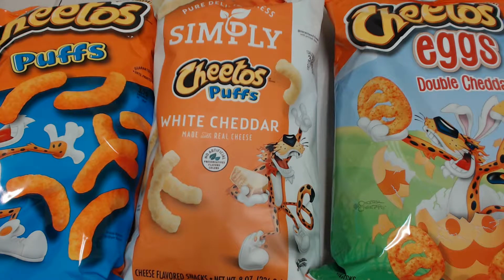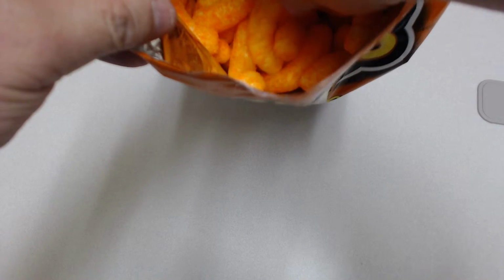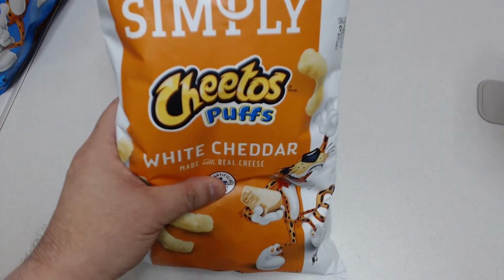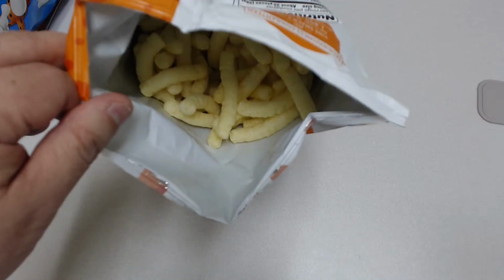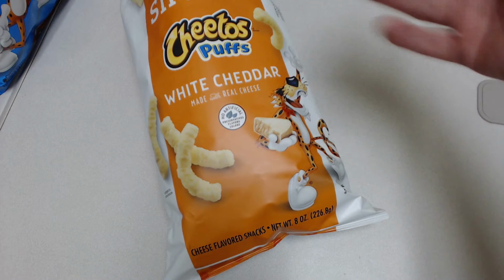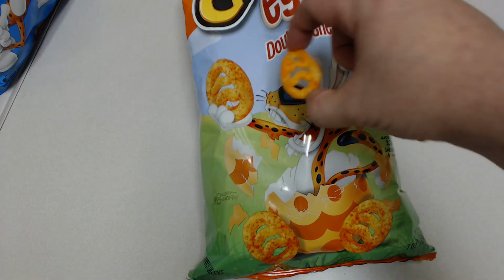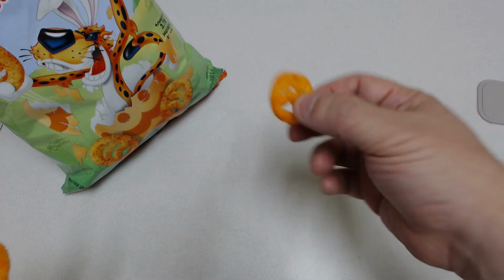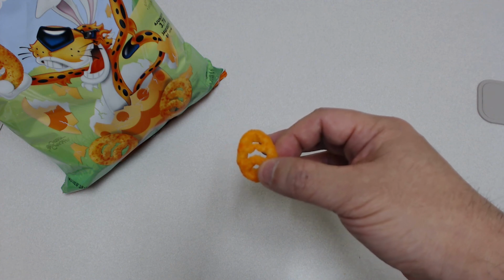Let's Eat: Cheetos Simply and Double Cheddar Eggs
This is a review of the Cheetos Simply White Cheddar, and the Double Cheddar Eggs. Overall, I was surprised by this review, which only goes to show how important it is to try snacks.